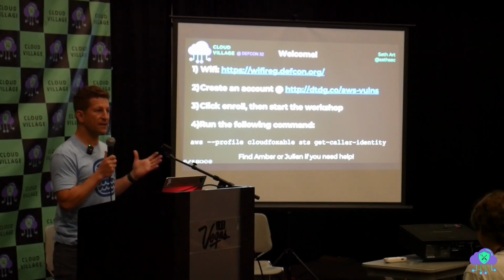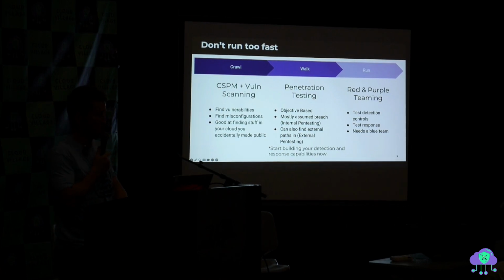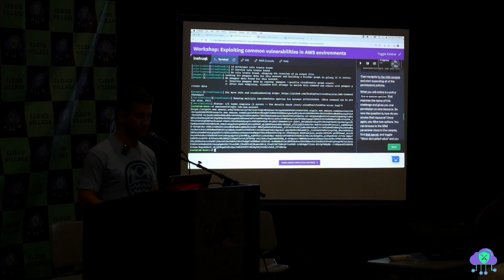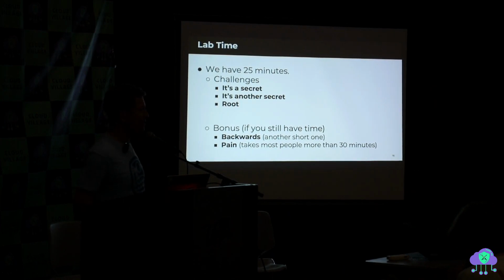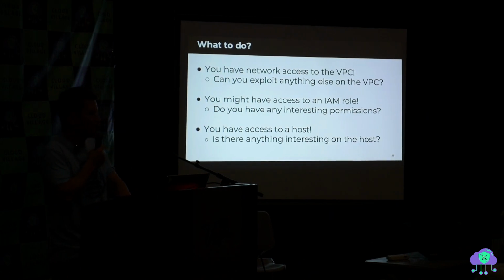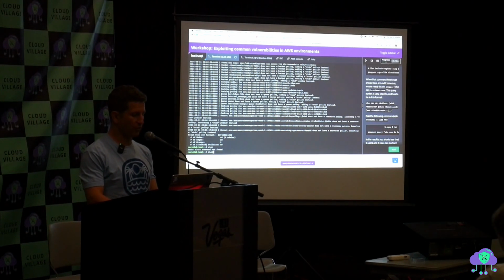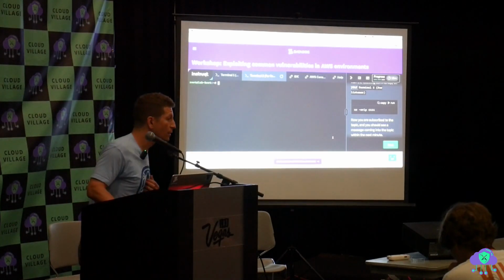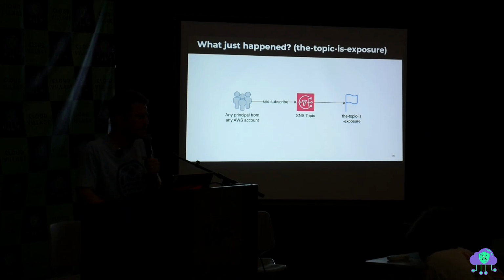Exploiting common vulnerabilities in AWS environments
Abstract:
Whether you are responsible for attacking or defending cloud environments, you want to know how attackers compromise them and what successful post-exploitation looks like in the cloud.

This workshop focuses on learning how attackers typically compromise cloud environments, and what post-exploitation looks like. Each workshop attendee will have access to an AWS account deployed with a collection of intentionally vulnerable cloud resources that represent misconfigurations exploited during real cloud penetration tests.

In most cases, attackers gain initial access to cloud environments in one of three ways: They compromise a vulnerable application or service in the cloud, a misconfigured cloud resource, or a user with access to the cloud. In this workshop we will be attacking an intentionally vulnerable cloud environment with all three types of vulnerabilities.

Each section of the workshop will start with an instructor led introduction followed by hands-on hacking. There is something for everyone, regardless of your offensive skill level. Anyone familiar with Linux commands and the AWS CLI is welcome to attend, and even those who have been in the field for years will find something to challenge them.

Bio:
Seth Art is a Senior Security Advocate at Datadog. Prior to joining Datadog, Seth created and led the Cloud Penetration Testing practice at Bishop Fox. He is the author of multiple cloud focused open source tools including BadPods, IAMVulnerable, and CloudFoxable, and the co-creator of the popular cloud penetration testing tool, CloudFox.